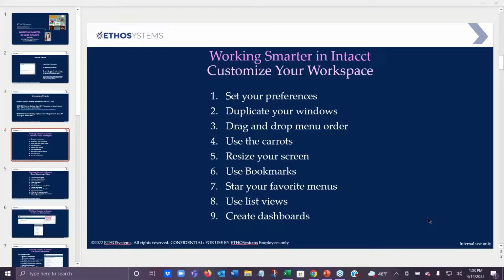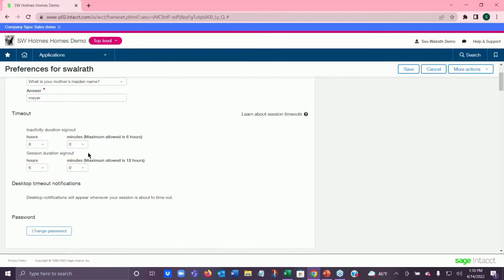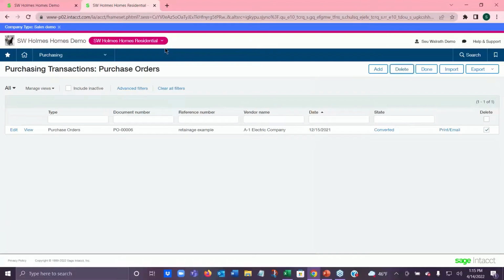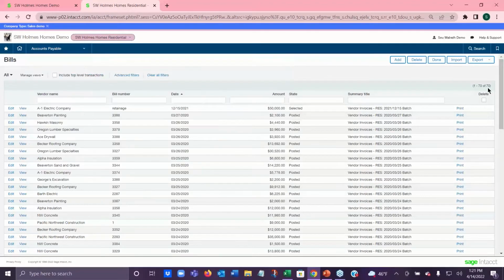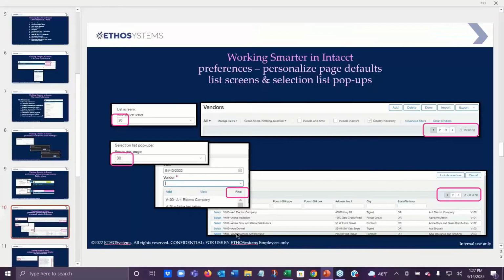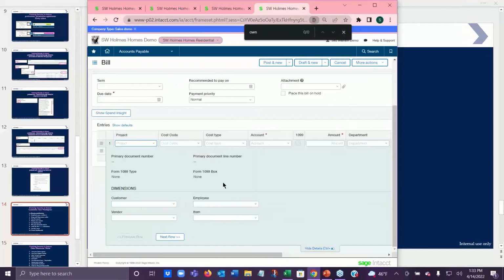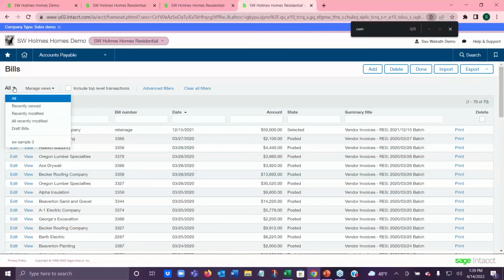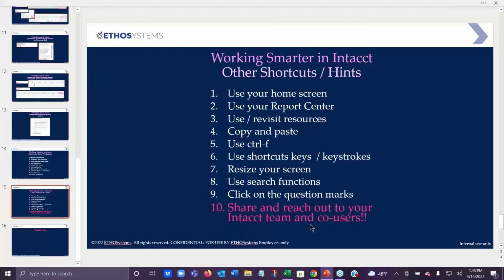Working Smarter in Sage Intacct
This webinar gives you an overview of customizing workspaces and other timesaving shortcuts in Sage Intacct.

Guided by a qualified Sage consultant, this training takes you through the process step by step, using the same interactive Sage Intacct dashboards that you use in your company today. The goal is to ensure you and your teams have the information to maximize the system features and get the clearest view of the financials across your business/es.